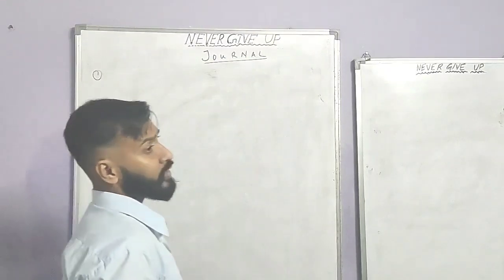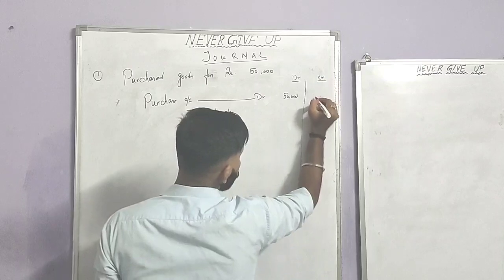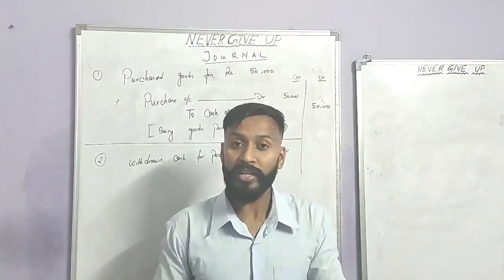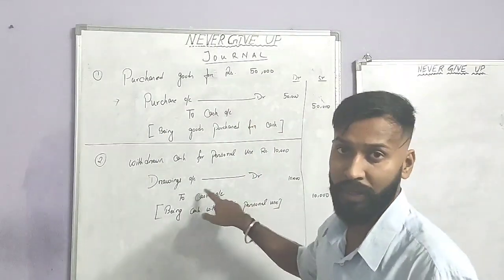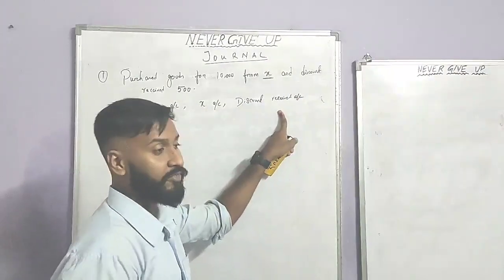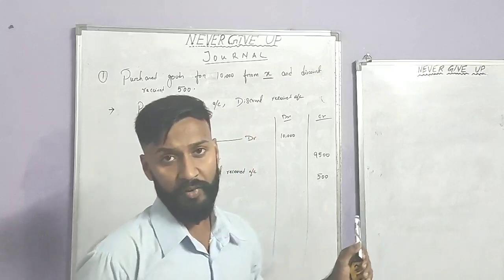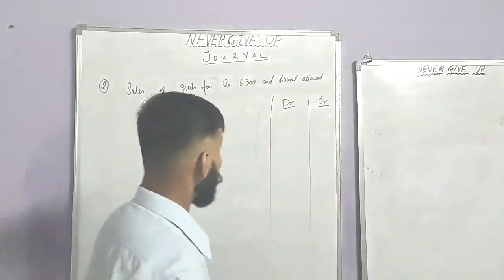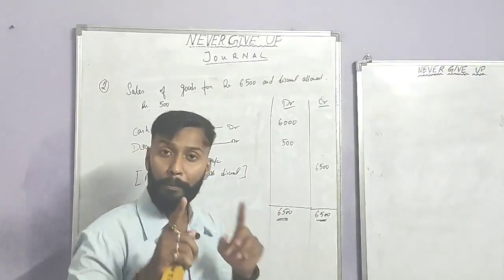Class XI - Accountancy - Journal (2nd part)